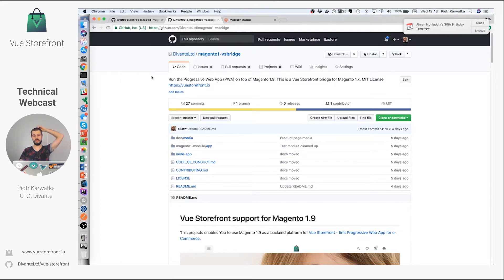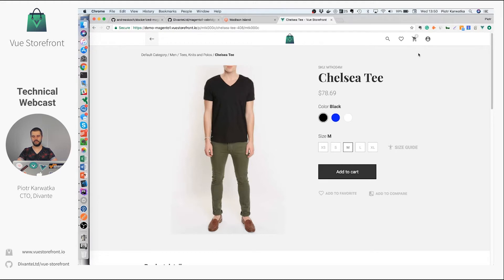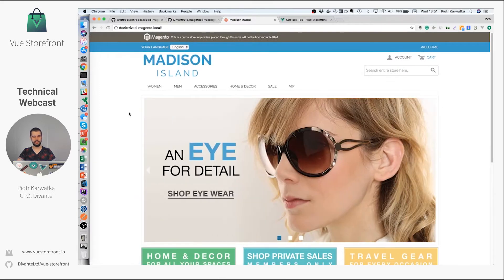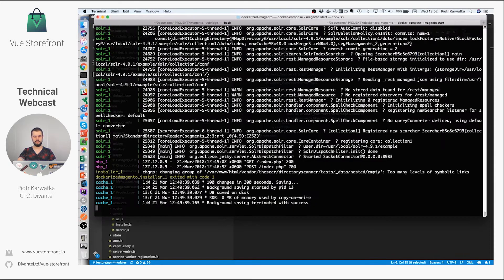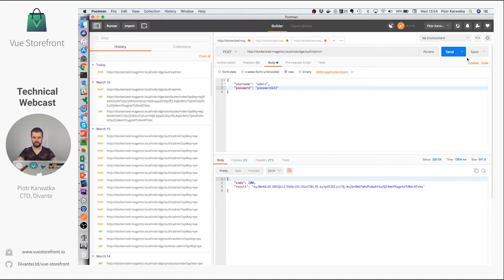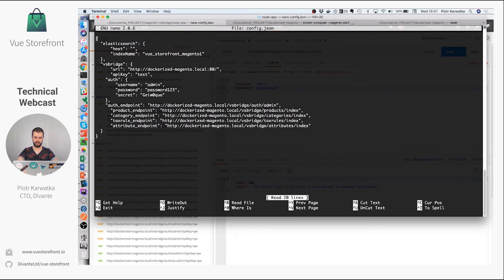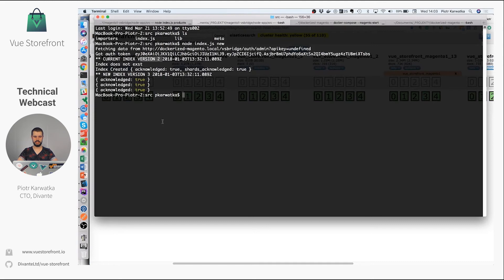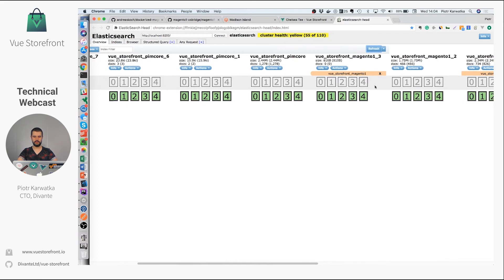PWA Setup for Magento 1.9 - #04 Webcast Vue Storefront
Vue Storefront is a standalone PWA storefront for your eCommerce, possible to connect with any eCommerce backend (eg. Magento, Pimcore, Prestashop or Shopware) through the API.

Vue Storefront is and always will be in the open source. The project is in the production ready phase.

PWA is a Web application which behaves the same way like the native:

- can be used without the internet connection,

- like an app - is blazingly fast,

- can be added to Home screen but without installation process,

- in contrast to Apps is linkable - easy to share,

- offers the same UX and UI like native apps, with push notifications etc.

So, our goal was to create Mobile-first, Offline-first eCommerce app which will be:

- Fault tolerant - because it can work even without Internet access, it can run without any central servers - there is no such traffic peak that will kill the service,

- We're to use all the PWA benefits - app manifest to install it on the home screen, use Service Workers to cache data etc. More on that later!

- Would be great if we can achieve the response times within few dozen milliseconds per interaction,

- The storefront is also designed to be platform agnostic - so to be able to integrate the same way with Magento, Pimcore, Shopify Plus or other platforms.

In the end, we just wanted to play with the newest technologies and have fun in the process - so it's the reason we based on Node, ES2016, Vue.js and Elastic.